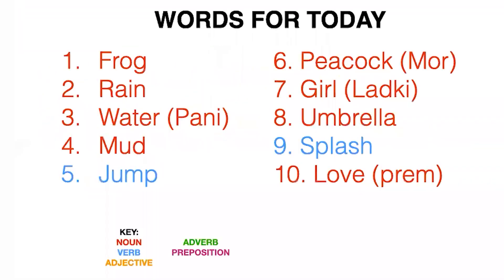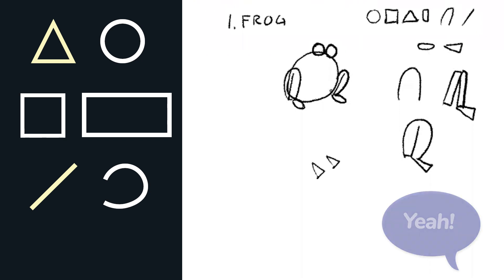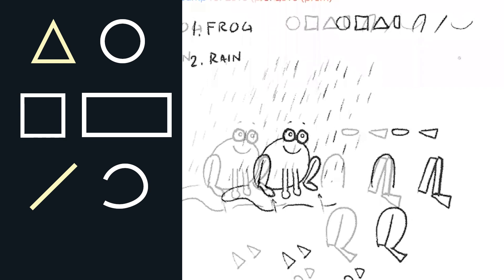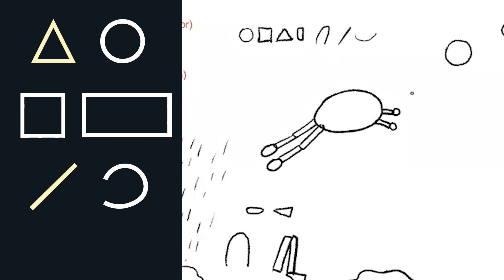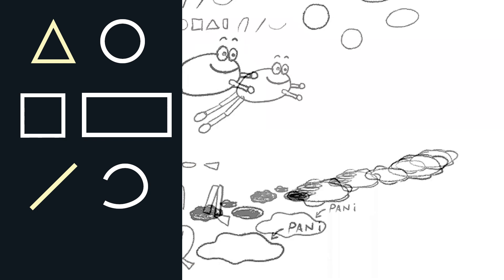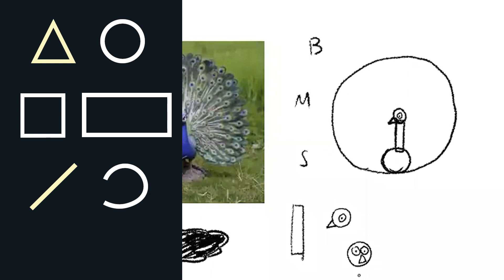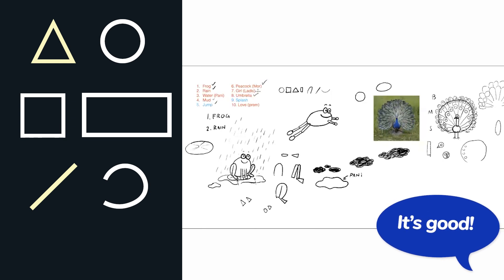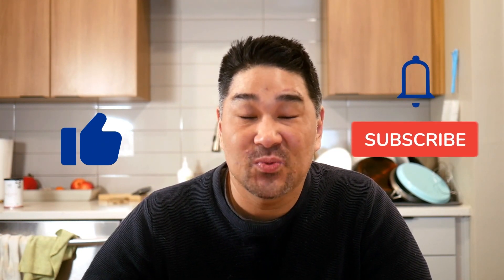How to Draw a Frog and Peacock - Easy Step by Step Tutorial for Kids